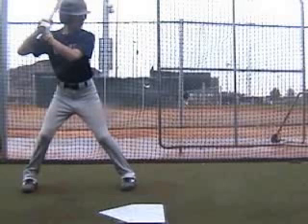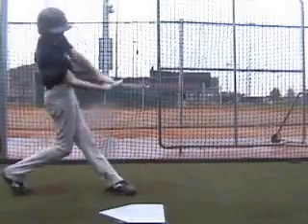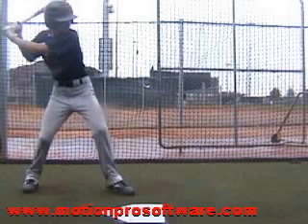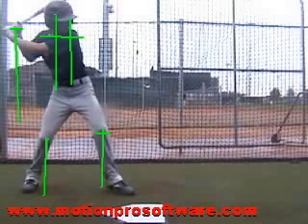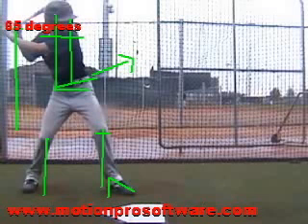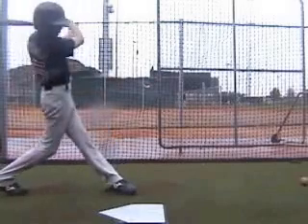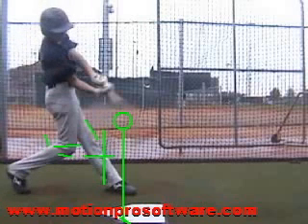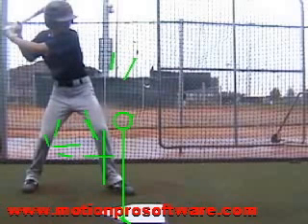D Witt, Phoenix Camp 2.wmv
Americas Baseball Camps 1000s of camps nationwide helping you take your game to the next level. proudly endorses Alan Cockrell of for professional hitting analysis and training.